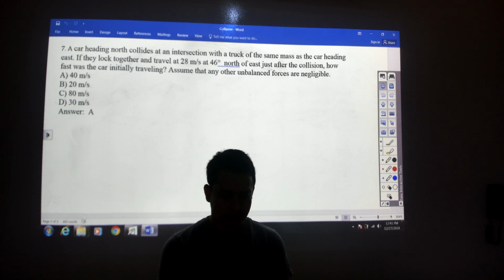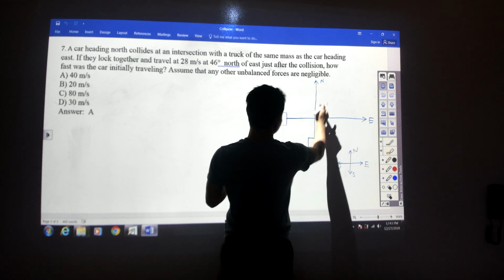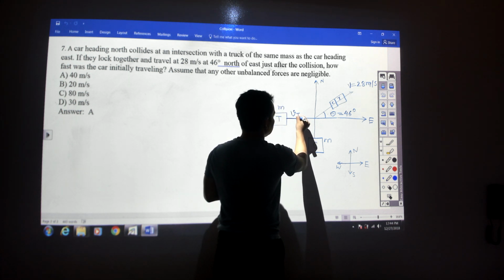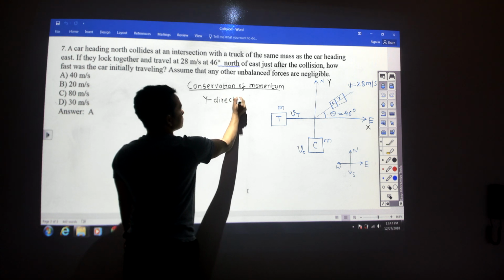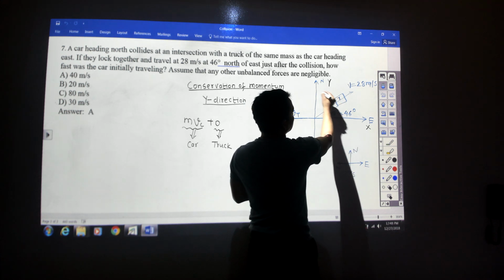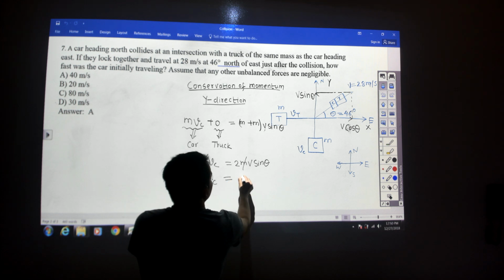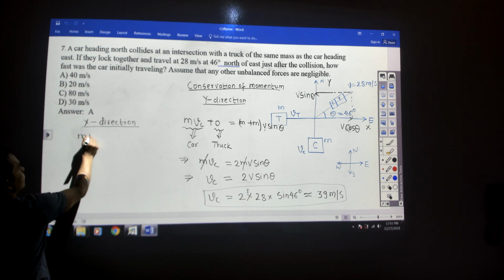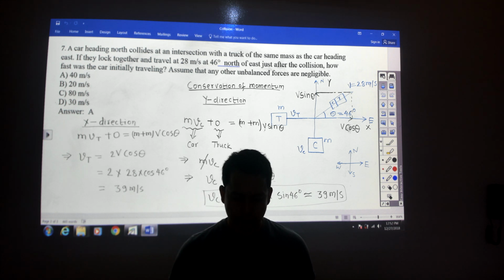Two cars moving perpndicular collides # Resolving force into two components